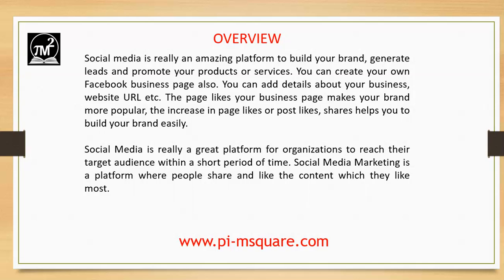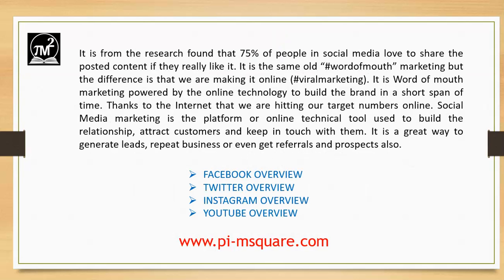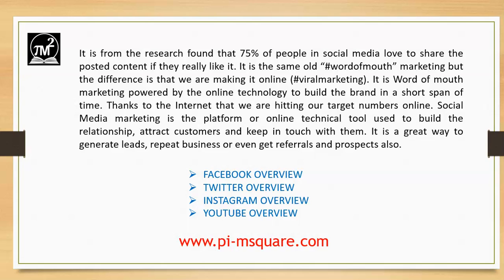What is Social Media Marketing? Social Media Marketing Tutorials Basics | By KRV | Pi-MSquare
Learn the socialmediamarketing basics for free online at pi-msquare website or at our youtube channel. Learn SMM for free and understand the basic concepts of facebook marketing, twitter marketing, youtube marketing, linkedin marketing & Instagram marketing for free. Learn the basics of Instagram marketing for free at pi-msquare.

for updated content on digital marketing.